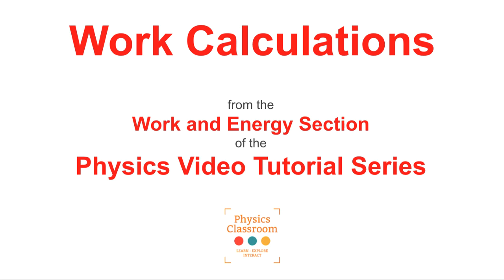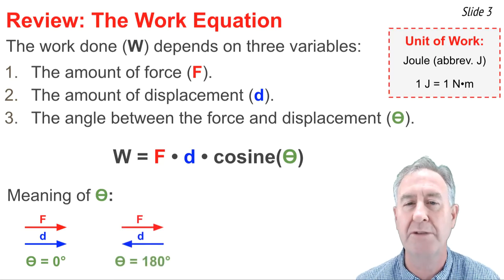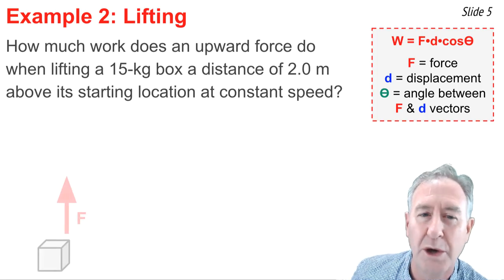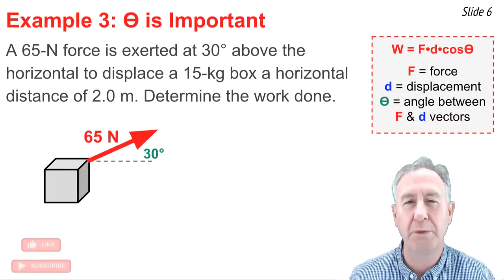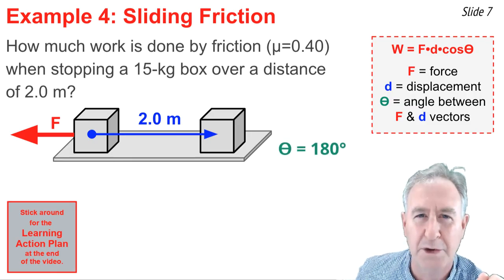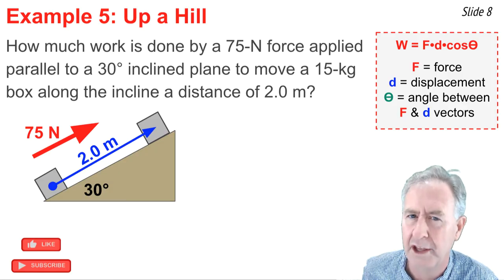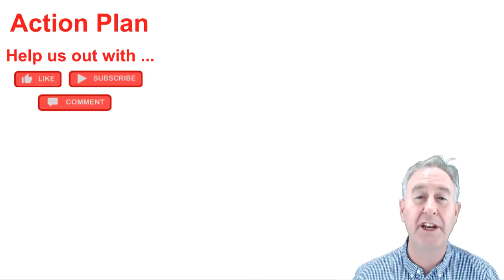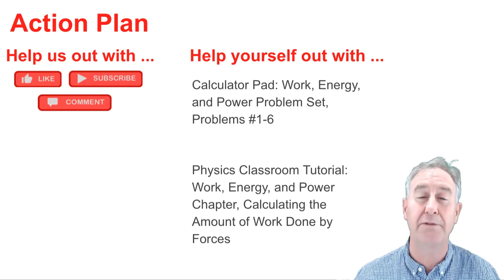Work Calculations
Using six examples of varying difficulty, Mr. H demonstrates how to analyze and solve a physics situation involving a work calculation. Give Mr. H less than 9 minutes of your time and become a superstar at calculating work.

Student Action Plan includes:
Calculator Pad, Work and Energy, Problem Set (try Problems #1-6)

Tutorial on Work, Energy and Power; Lesson 1: Calculating the Amount of Work Done by Forces